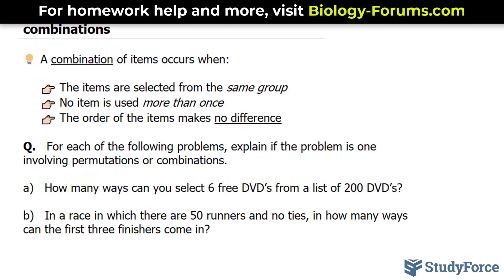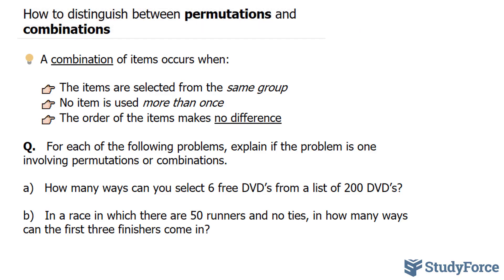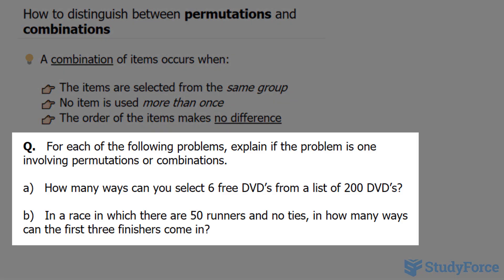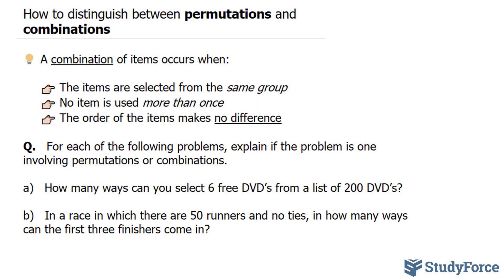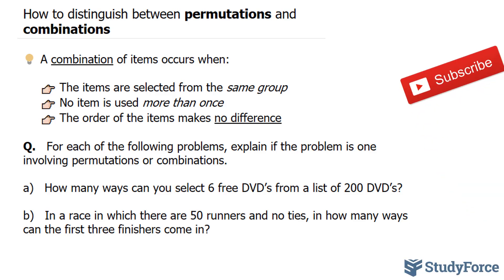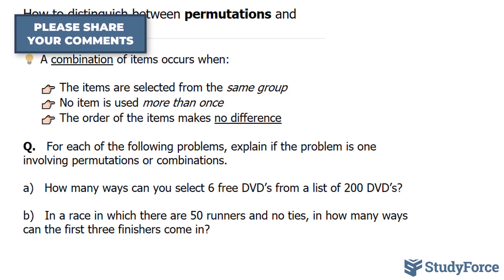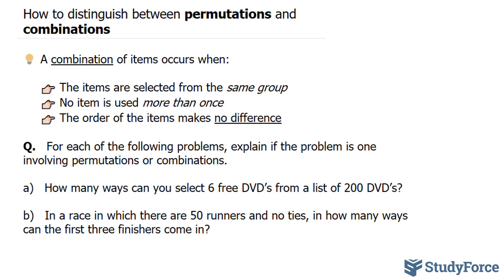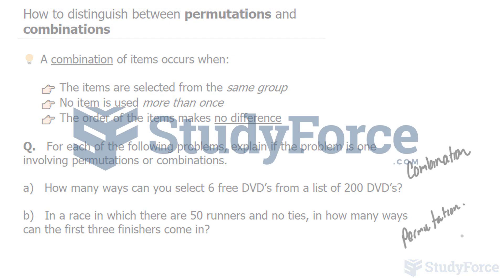📚 How to distinguish between permutations and combinations (Part 1)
A combination of items occurs when:

 👉🏻 The items are selected from the same group
 👉🏻 No item is used more than once
 👉🏻 The order of the items makes no difference

Q.   For each of the following problems, explain if the problem is one involving permutations or combinations.

a)   How many ways can you select 6 free DVD’s from a list of 200 DVD’s?

b)   In a race in which there are 50 runners and no ties, in how many ways can the first three finishers come in?